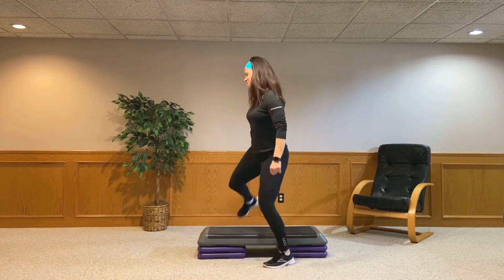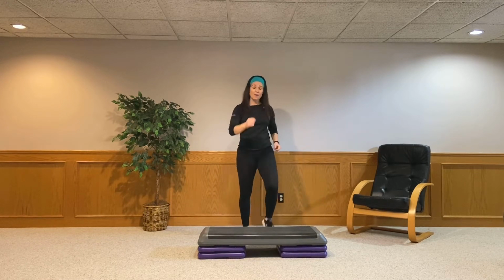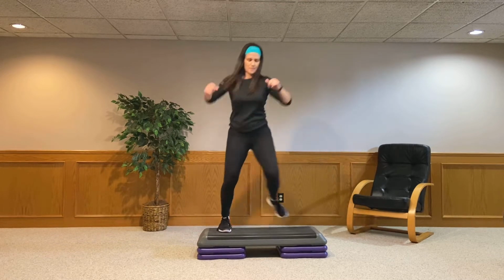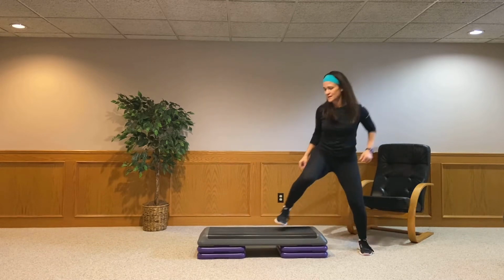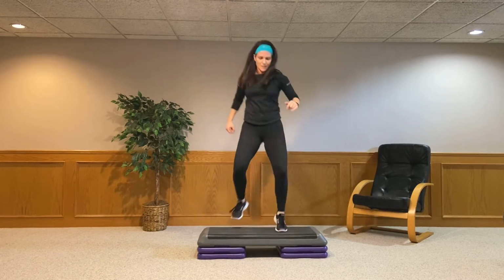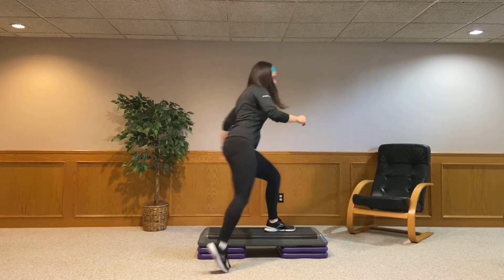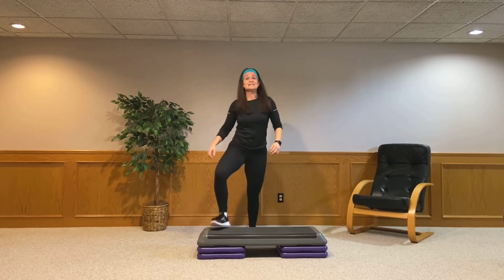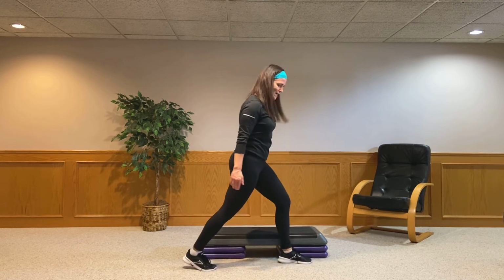Intermediate Top 40 Step Class